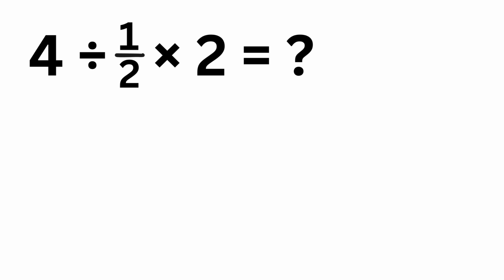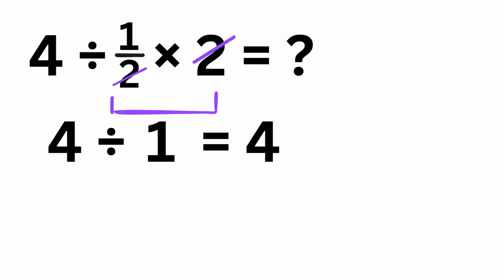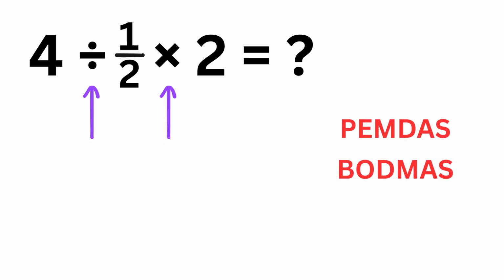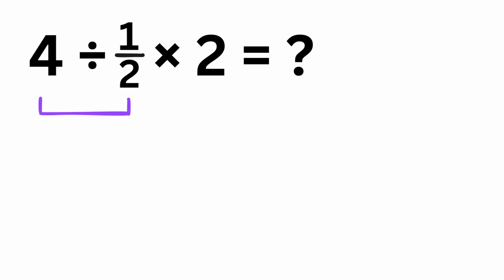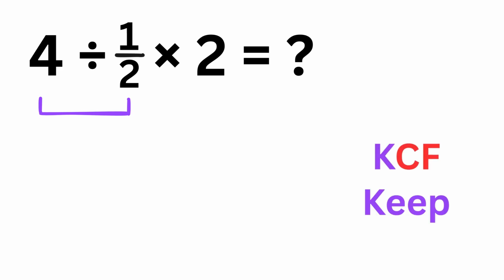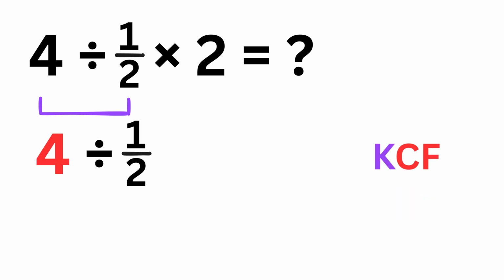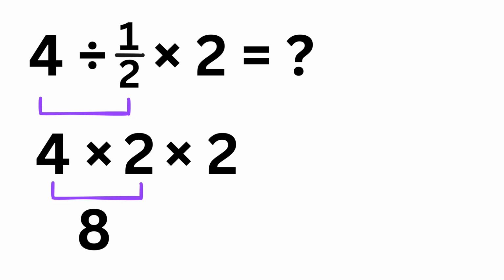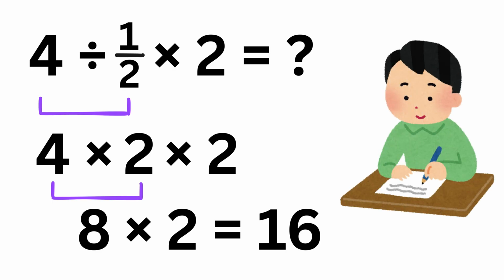Only 1% Can Solve This Math Problem